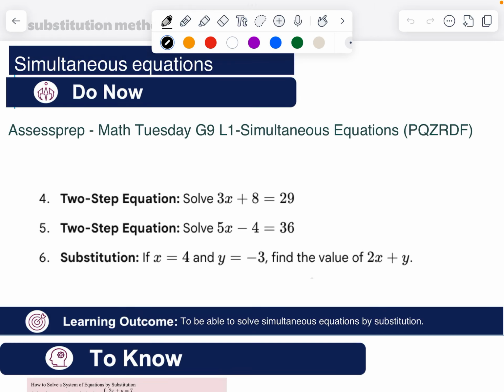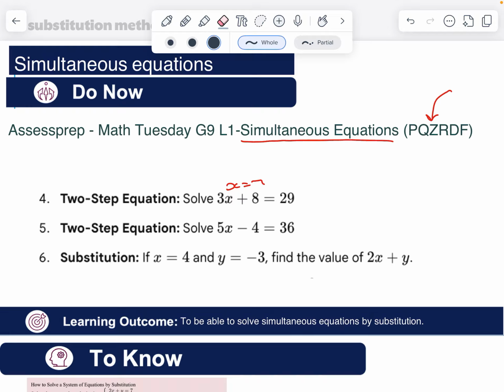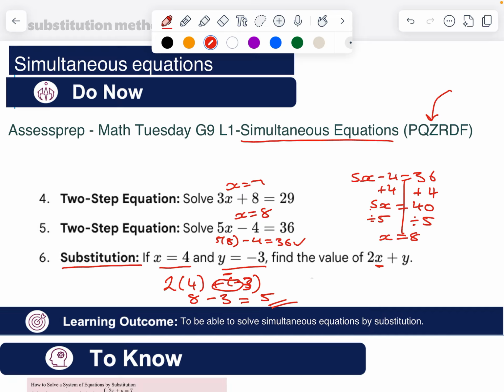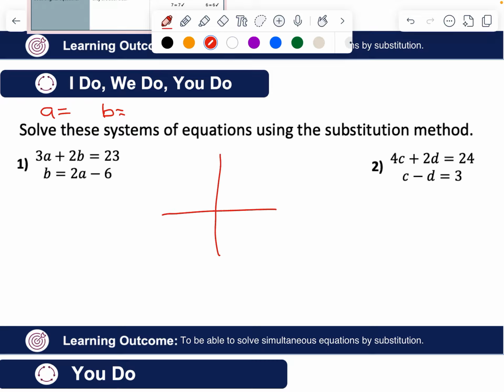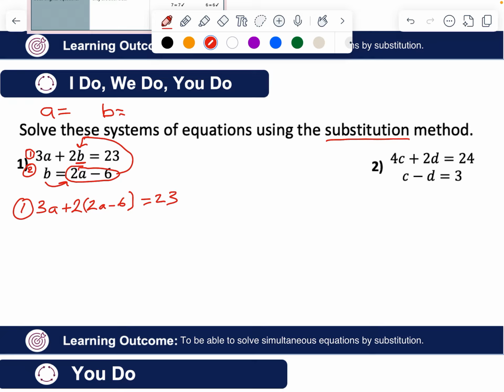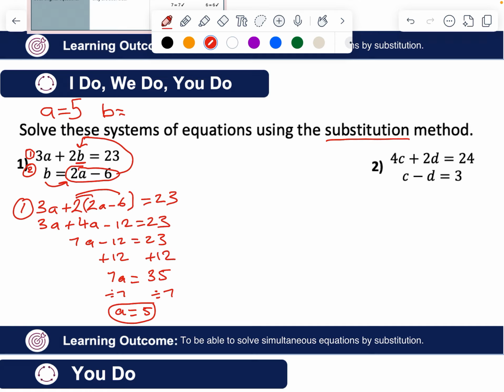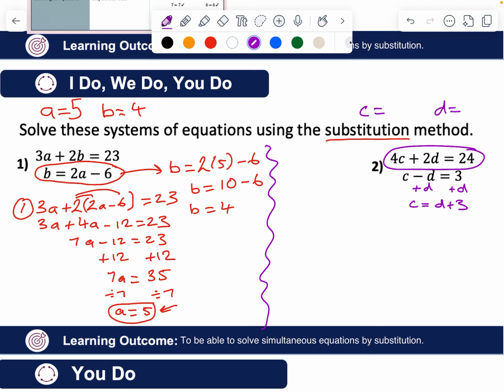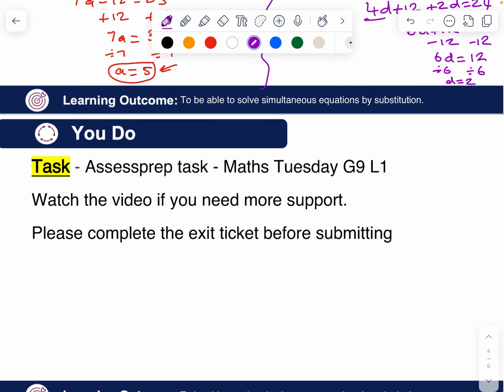MYP Grade 9 standard lesson - Simultaneous equations substitution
Everything can be found on google classroom.